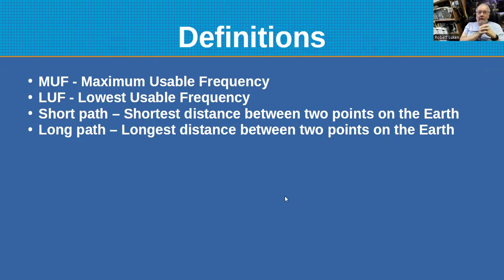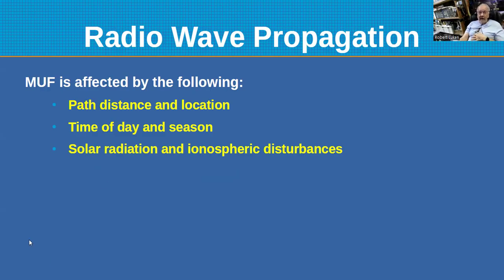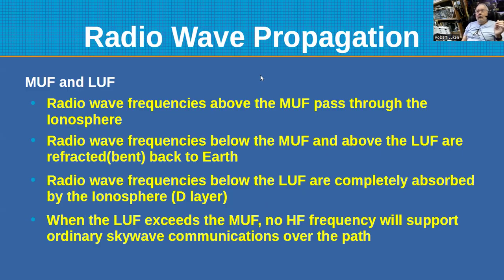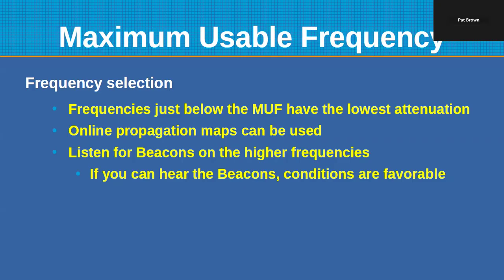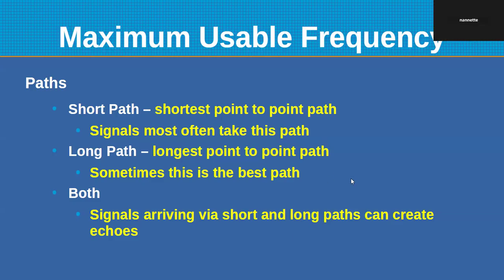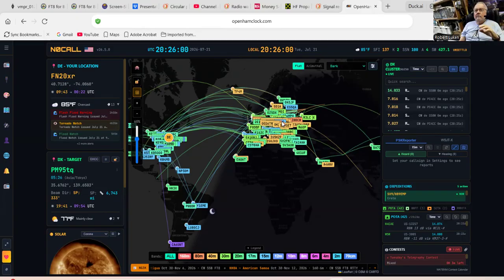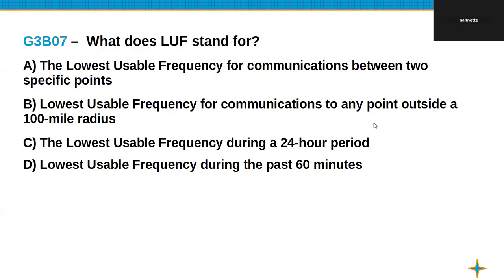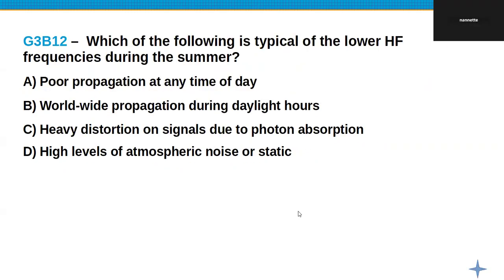G3B Radio Wave Propagation(MUF, LUF, Short Path, Long Path)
This is an unedited live recording of a General License class session on Radio Wave Propagation(MUF, LUF, Short Path, Long Path, Propagation Conditions, Refraction).